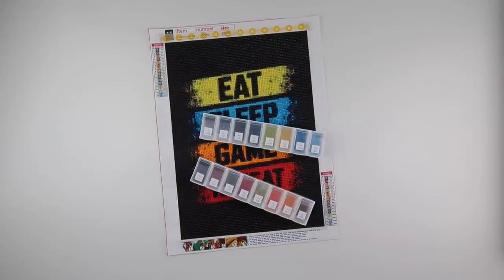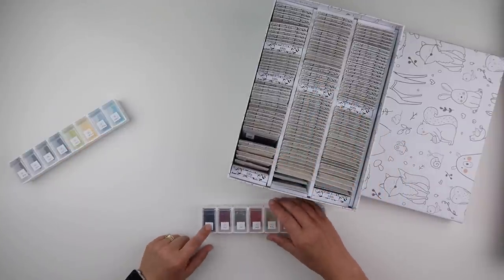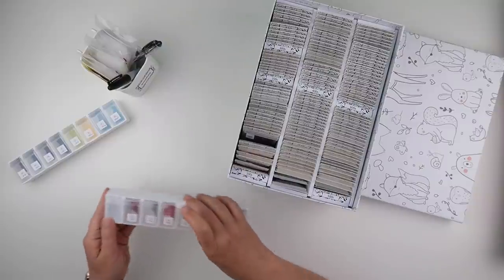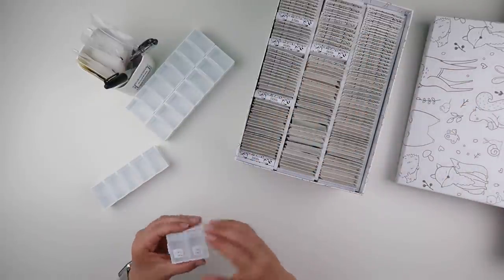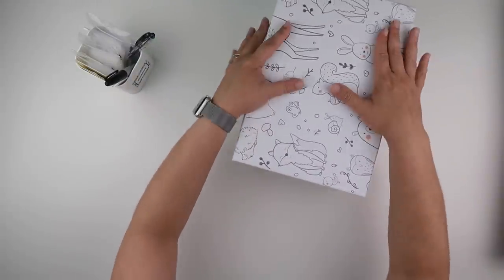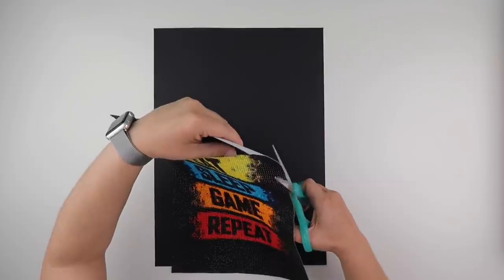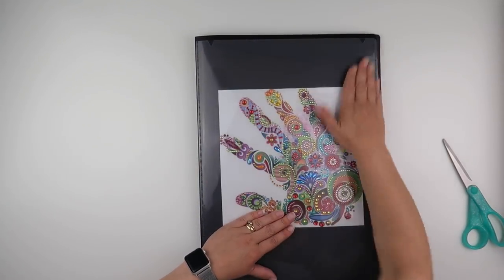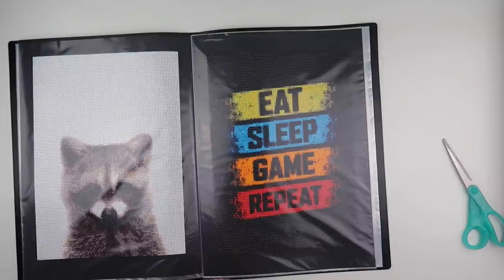Diamond Painting - Breakdown | Eat, Sleep, Game, Repeat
All the information on how I store my spare diamonds and what I used, can be found

If you want more information of my Heaven and Earth Designs project, I have a playlist dedicated to the subject